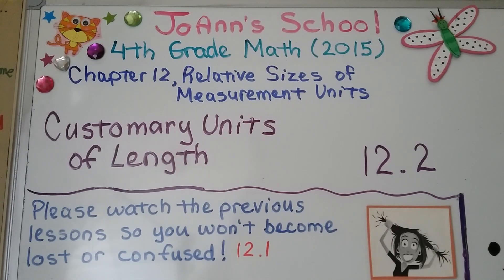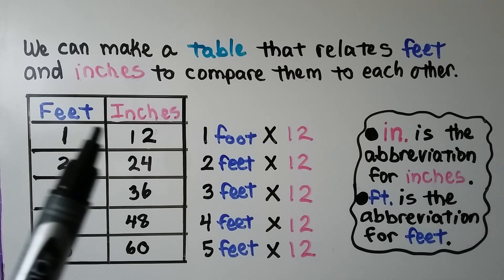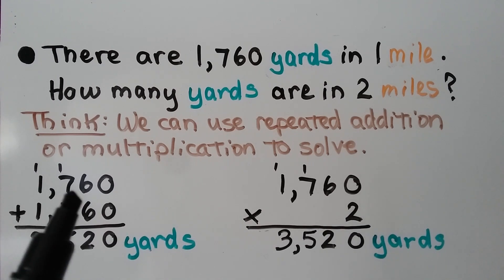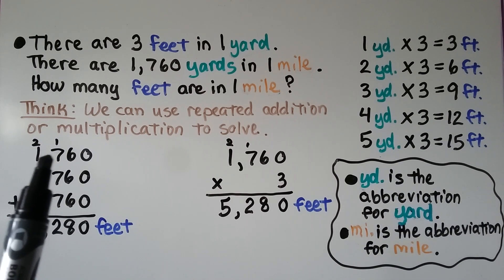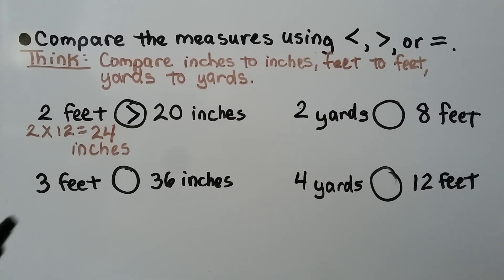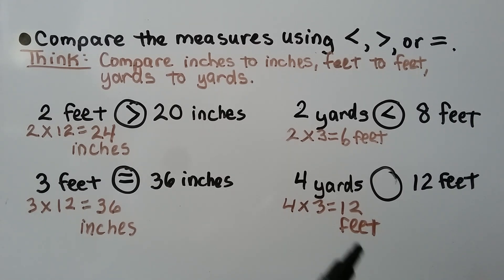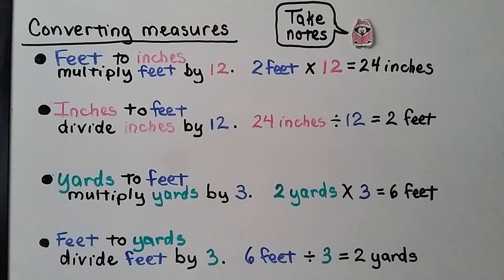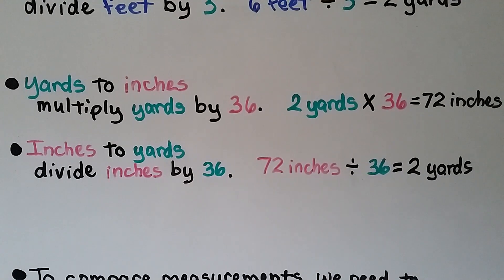4th Grade Math 12.2, Customary Units of Length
We can use models to compare customary units of length by using inch tiles, a table, or fraction strips. We can show the relationship between the units that are being compared. We use a ruler to measure length. A ruler that is 1 foot long shows 12 inches in 1 foot. A ruler that is 3 feet long is called a yardstick. There are 3 feet in 1 yard. We use a model to compare the size of a foot to the size of an inch. We make a table that relates feet and inches to compare them to each other. We compare measures using the symbols for less than, greater than, or equal to. We use fraction strips to compare the size of 1 foot to 1 inch, and compare 3 feet to a yard. To compare measurements, we need to compare inches to inches, feet to feet, yards to yards, and so on. We convert (change) the measures, so they are the same, before comparing them.